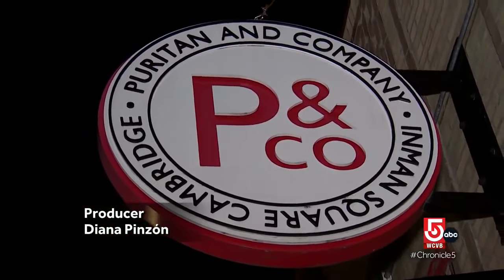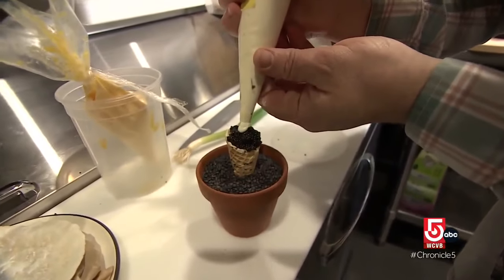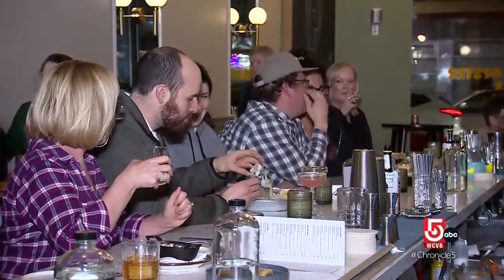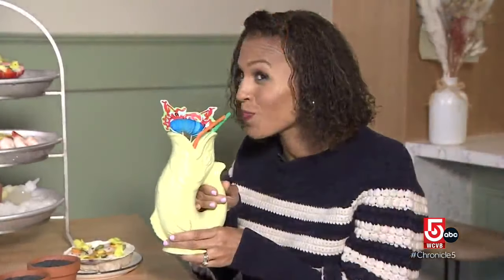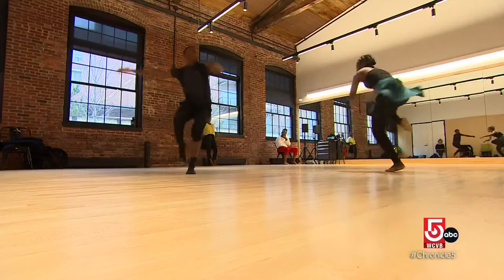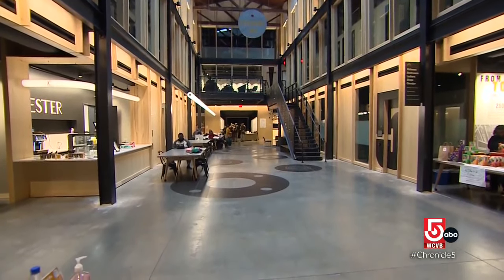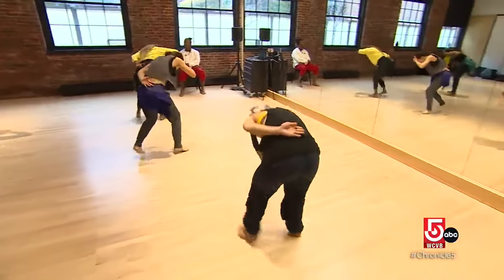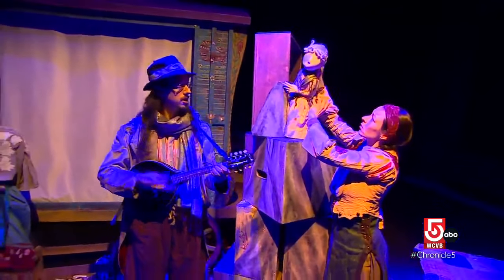Arts and cuisine thrive in Cambridge, Mass.